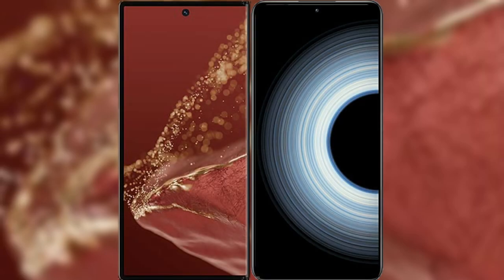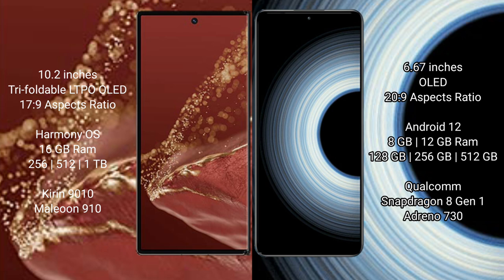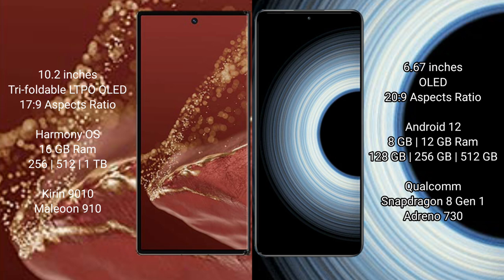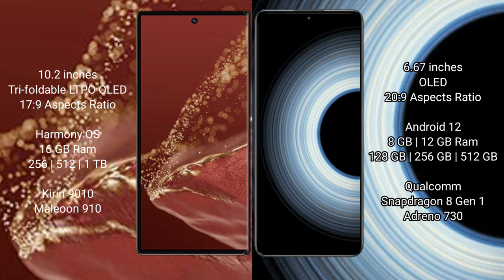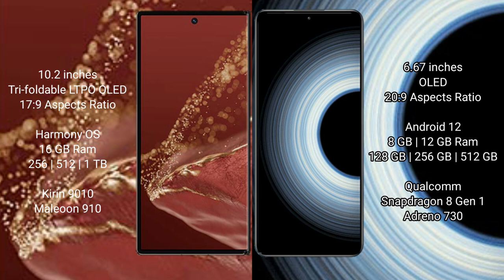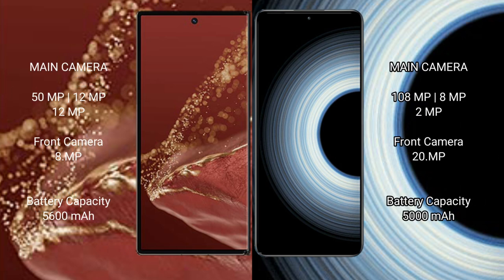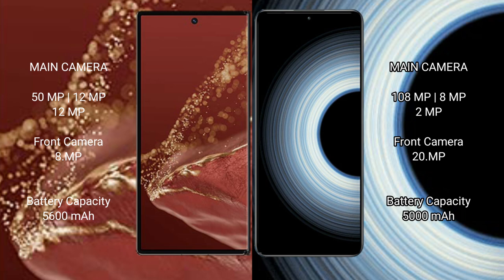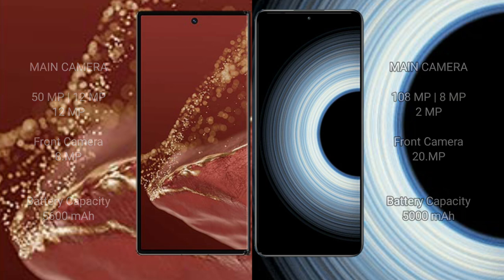Huawei Mate XT Ultimate vs Xiaomi Redmi K50 Ultra Review